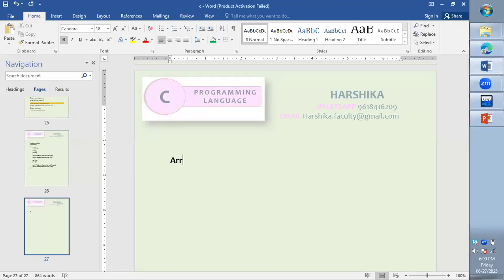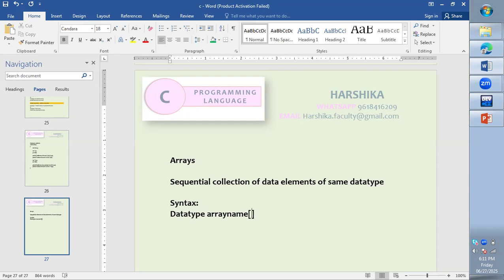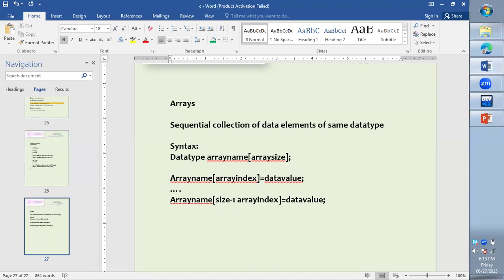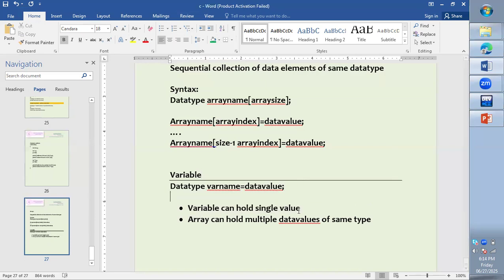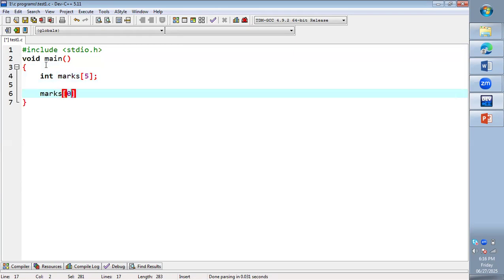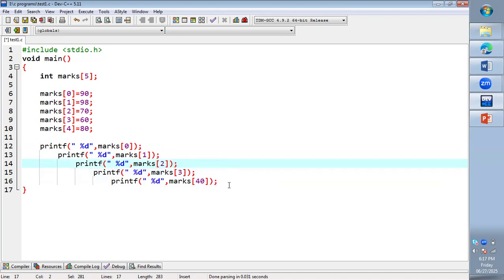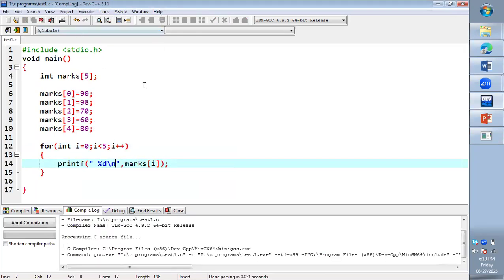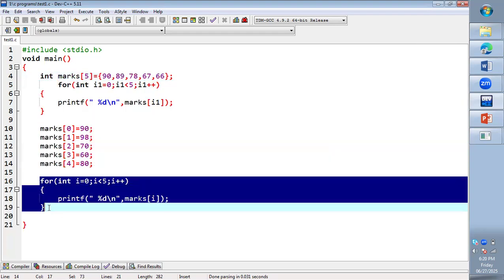Arrays | Introduction in C language || Harshika_SoftwareTrainer | _COMPUTER_CODE | #9618416209